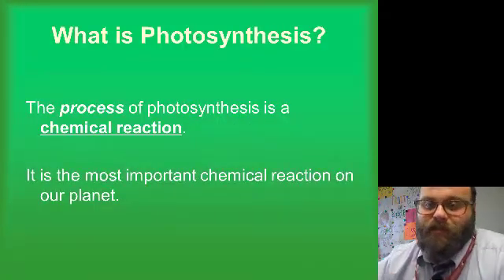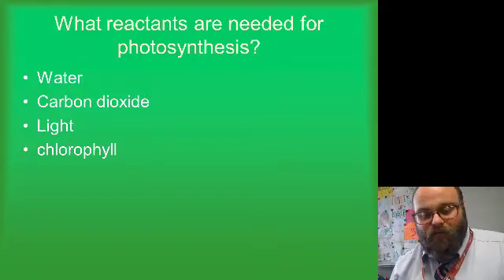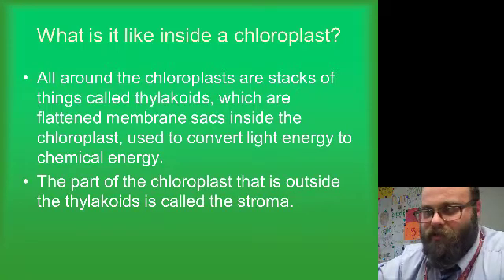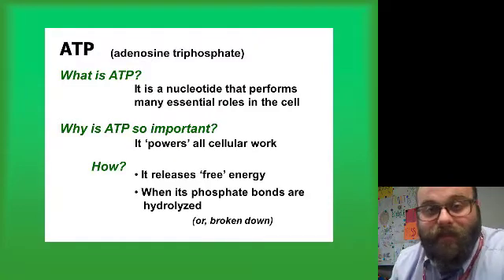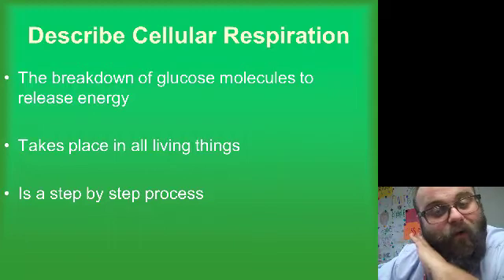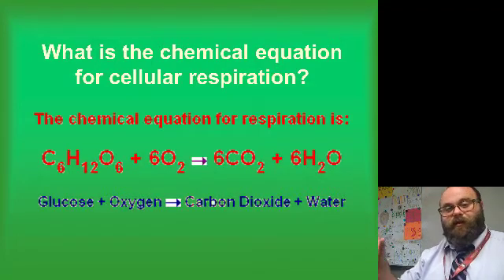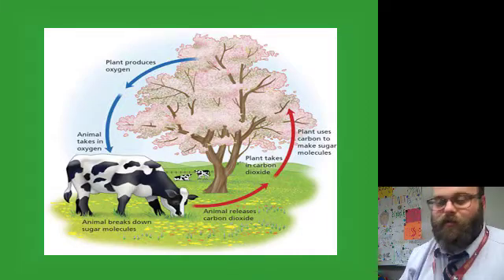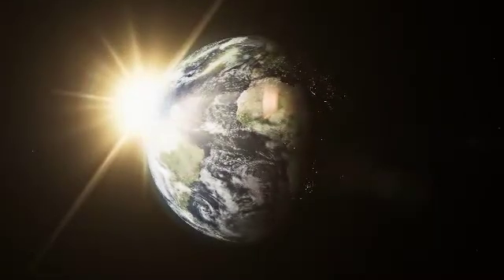Studyforbio: Photosynthesis & Respiration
Page 66: Photosynthesis
Lesson Essential Questions:
1. What are the reactants, products, and/or the basic function of photosynthesis?
2. Explain how photosynthesis stores energy in organic compounds and cellular respiration releases energy from organic compounds.

Page 68: Respiration
1. What are the reactants, products, and/or the basic function of aerobic and anaerobic cellular respiration?
2. What is the role of adenosine triphosphate (ATP) to energy transfers within the cell.
3. How are the products of photosynthesis used as reactants for cellular respiration and vice versa?

Table of contents for this video:
0:00 Intro
0:20 What is photosynthesis?
0:50 Requirements for photosynthesis
1:10 The formula for photosynthesis
1:40 Chloroplasts
2:30 the products of photosynthesis
2:50 ATP
3:23 What is cellular respiration?
4:04 The formula for cellular respiration

Key Terms, page 66:
Adenosine Triphosphate
Chlorophyll
Chloroplast
Stroma
Photosynthesis
Product
Reactant
Thylakoids

Key Terms, page 68:
Aerobic
Anaerobic
Cellular Respiration
Fermentation
Glucose
Mitochondria

Music Credit
Mos Def - Respiration